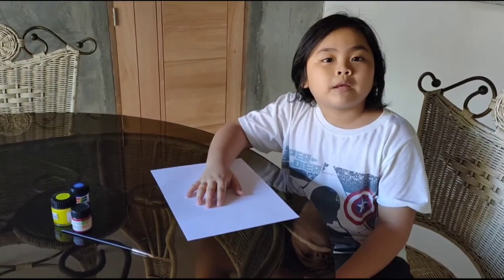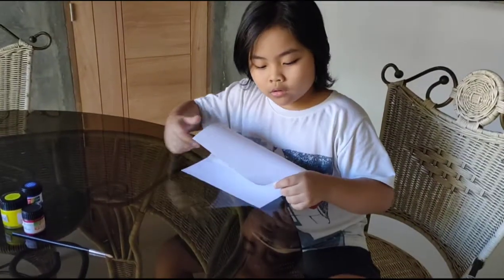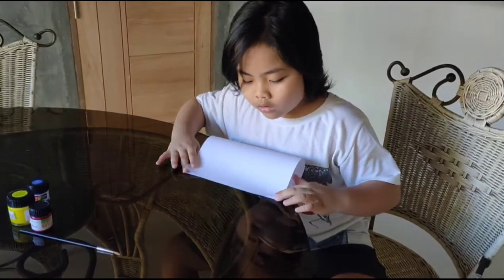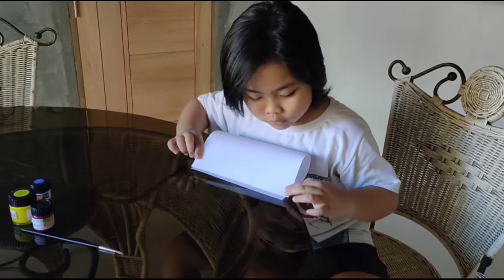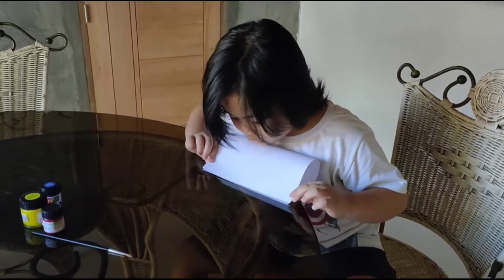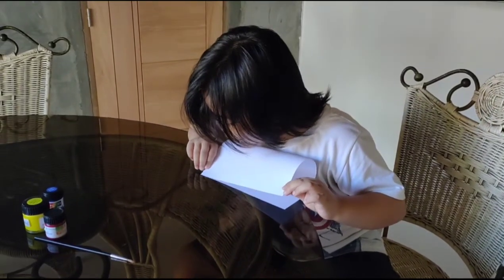symmetrical paint blot butterfly